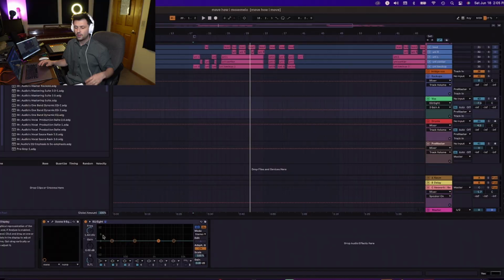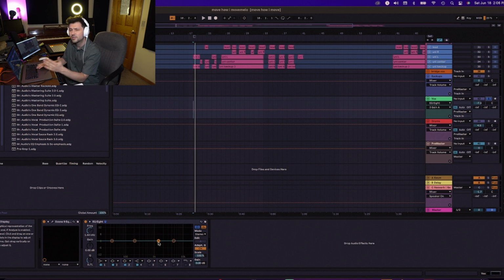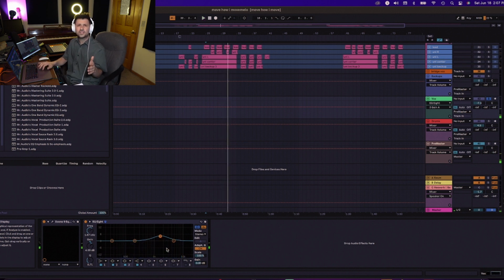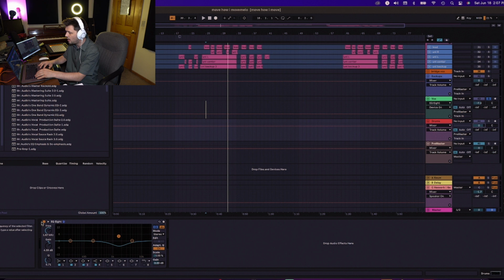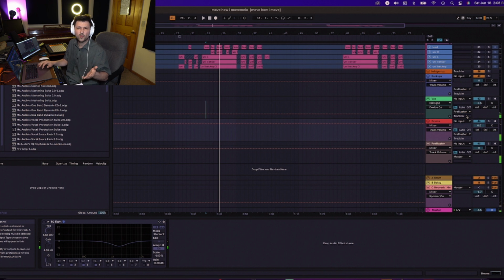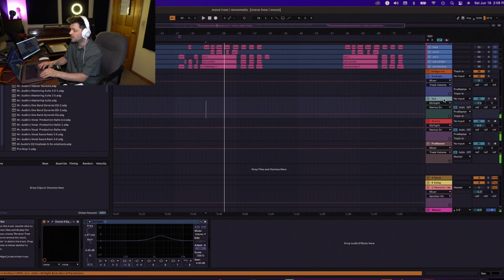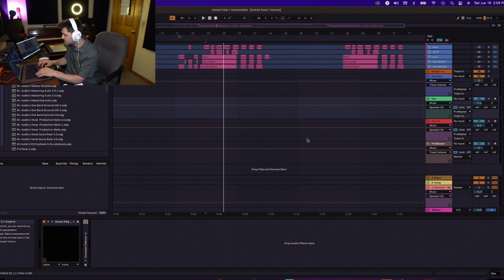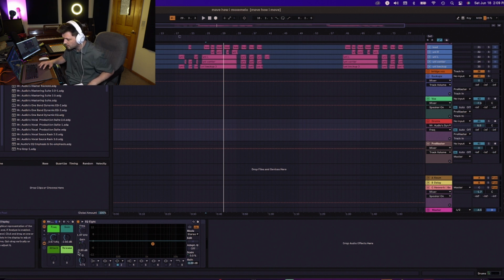Mix Vocals With A Beat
I show you how mix vocals with a stereo 2 track beat/instrumental and how to deal with potential masking issues. This video was made in response to a question in the comments of one of my other videos.